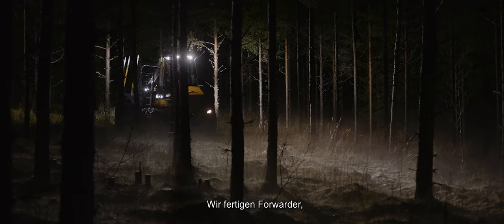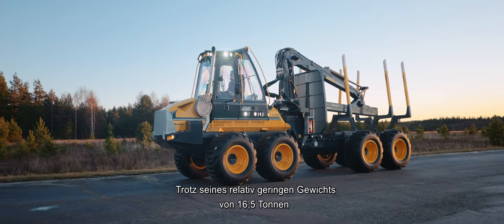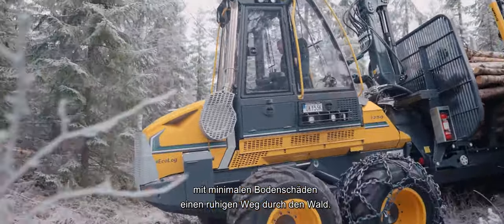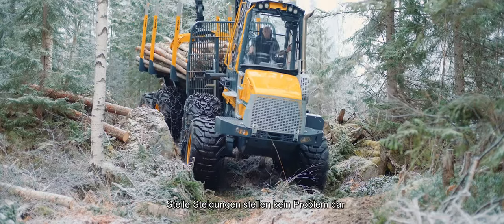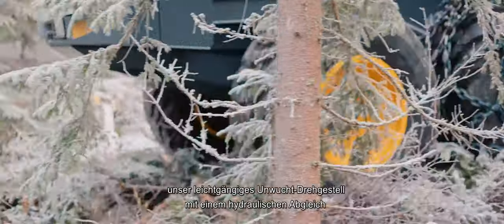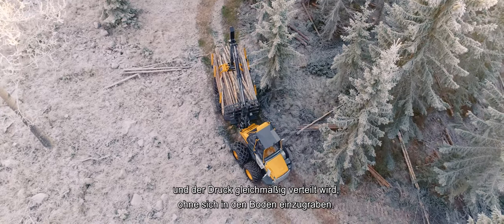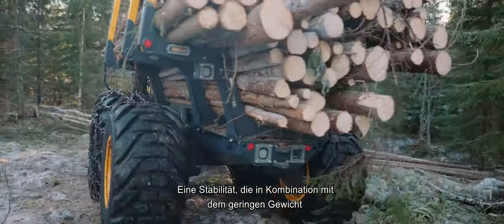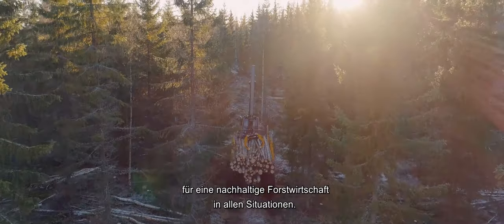Der EcoLog 1250F - Multitalent für den Rückeprofi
Wir stellen vor - der EcoLog 1250F. Dieser 12,5 Tonner ist leicht und kompakt gleichzeitig jedoch auch kräftig und robust. Ein Widerspruch? Überzeugt euch selbst und werft einen Blick in unser Video. Hier seht ihr den 1250F im Einsatz.